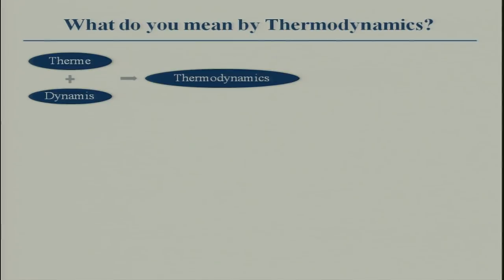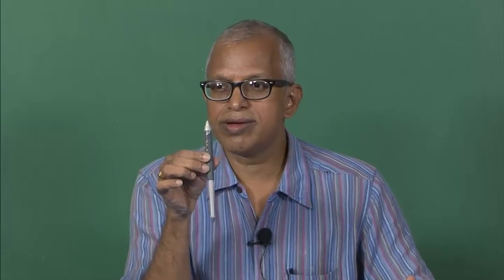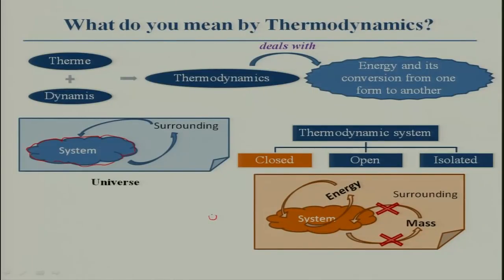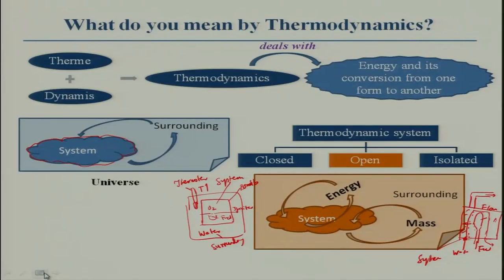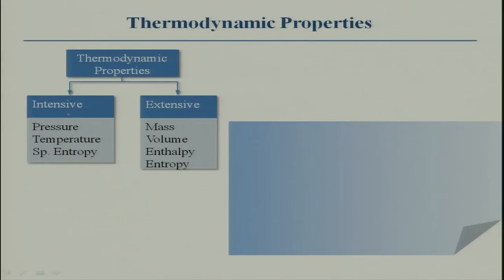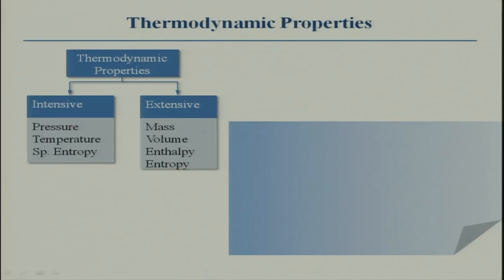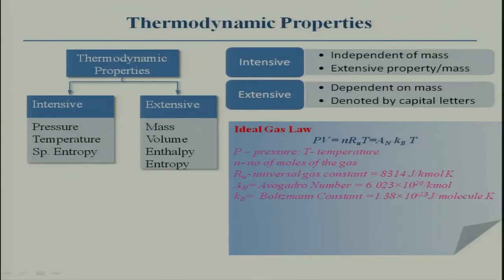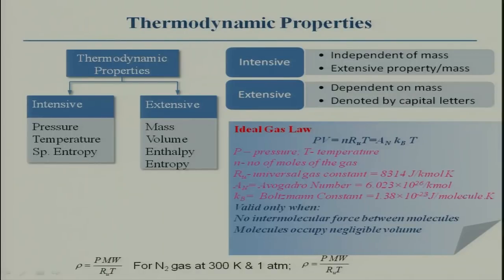Lecture 06 Thermodynamics of combustion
In this lecture, the rudiments of thermodynamics which are essential for understanding the processes involved in combustion is discussed